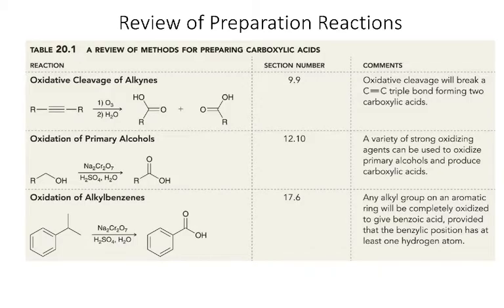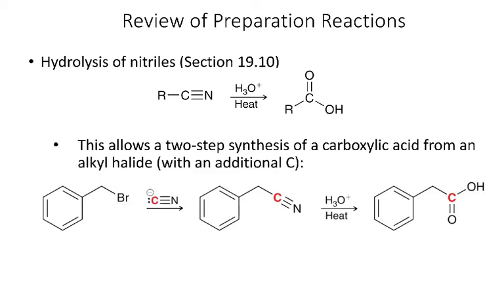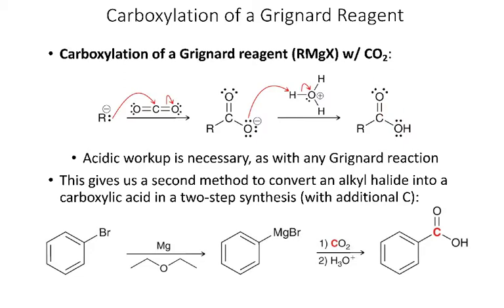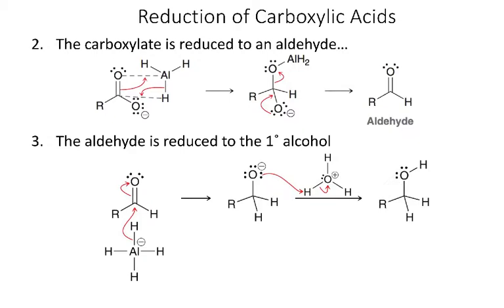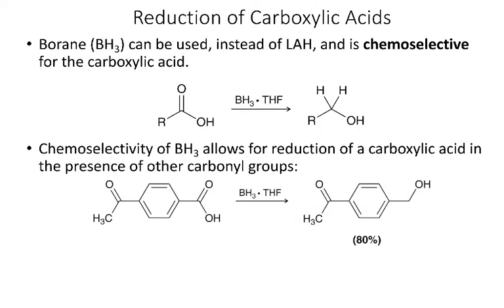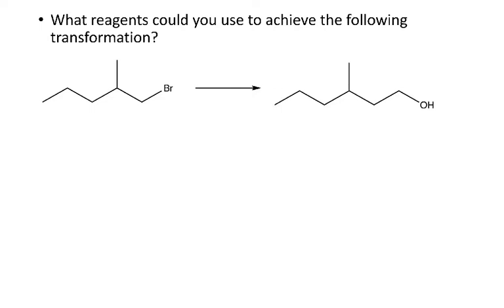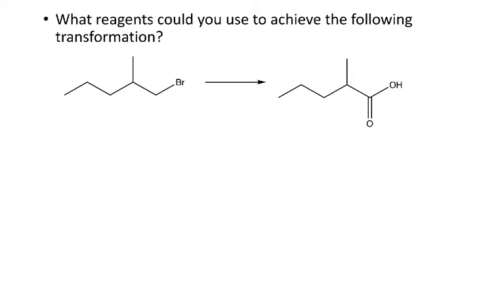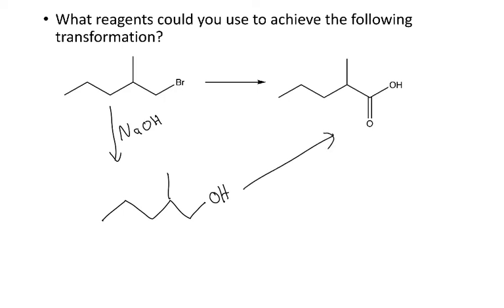Preparation and reactions of carboxylic acids